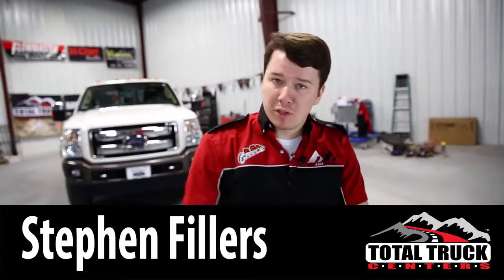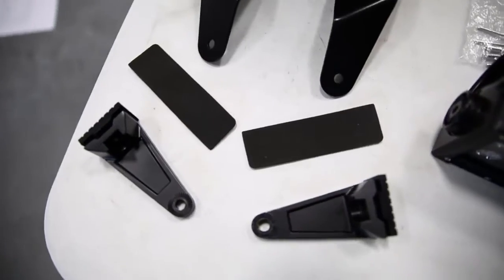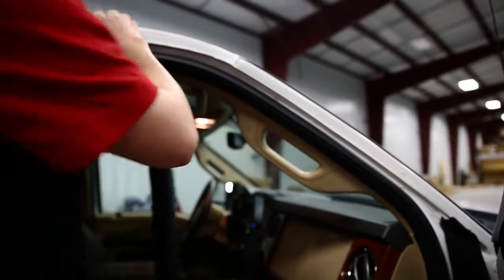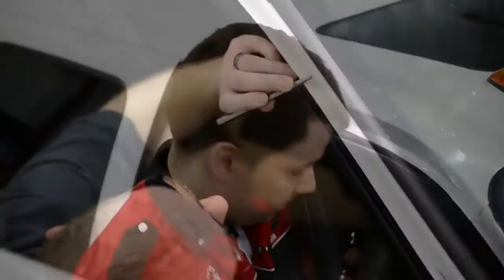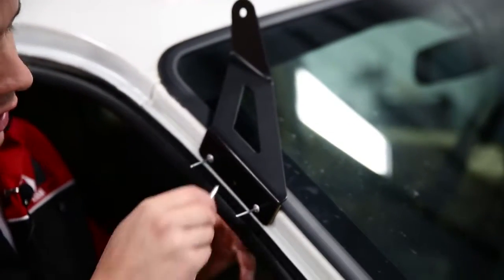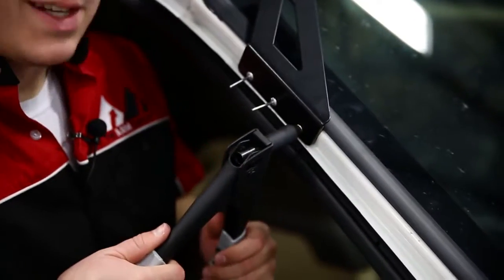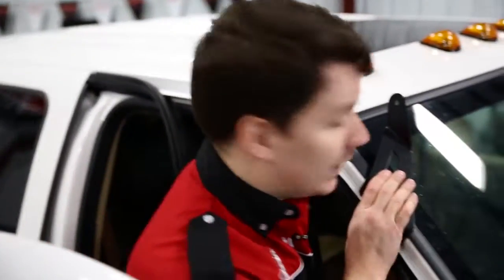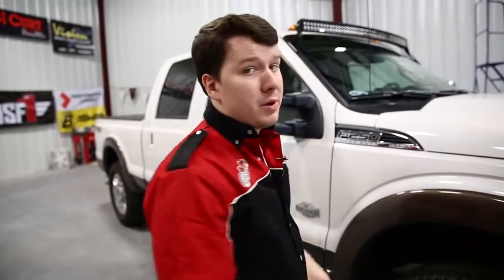In the Garage with Total Truck Centers Race Sport 'NUCLEAR' Black Out Light Bar, Part 1